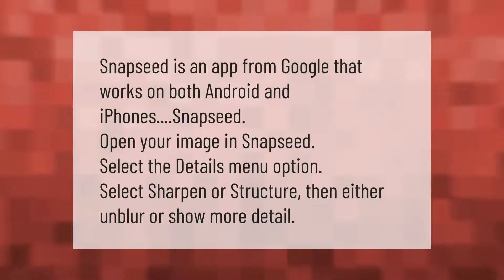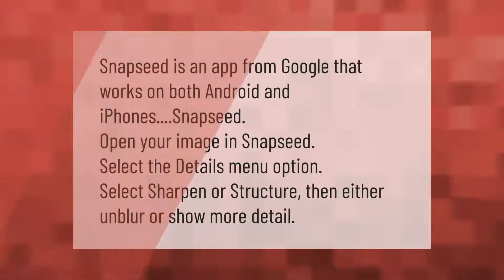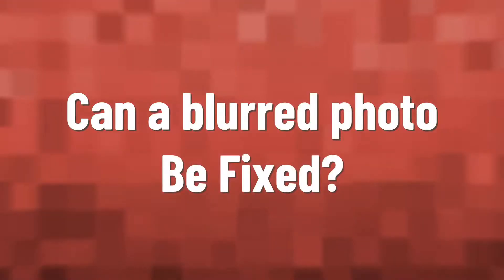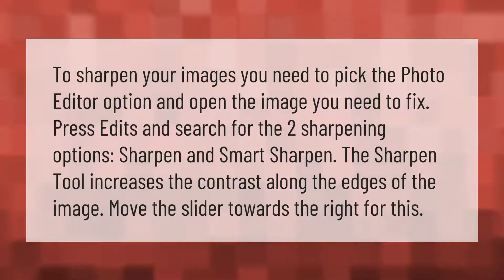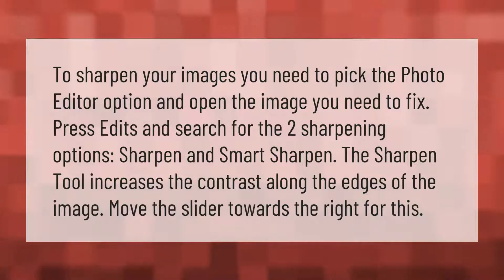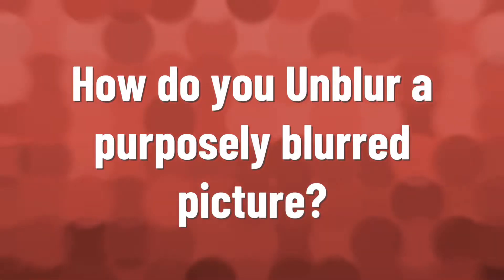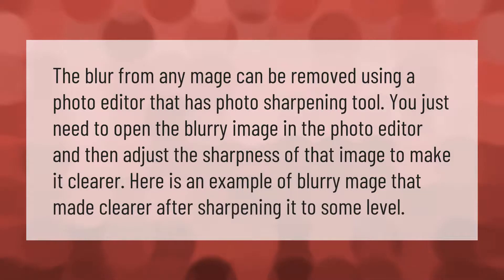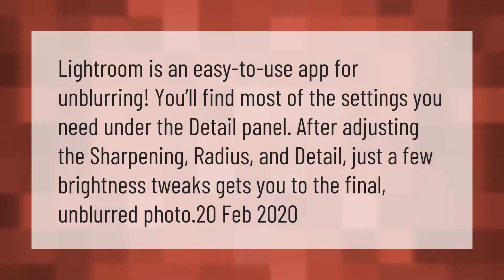How do you Unblur a picture?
00:00 - How do you Unblur a picture?
00:35 - Can a blurred photo Be Fixed?
01:06 - How do you Unblur a purposely blurred picture?
01:36 - Is there an app to Unblur a picture?

Laura S. Harris (2021, February 28.) How do you Unblur a picture?
    AskAbout.video/articles/How-do-you-Unblur-a-picture-225611